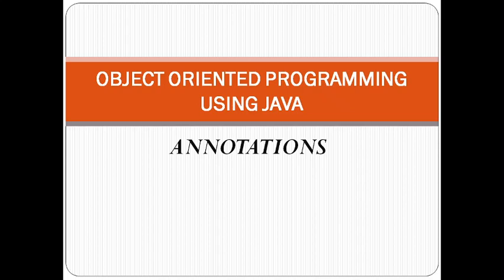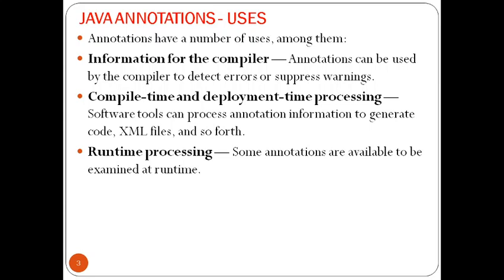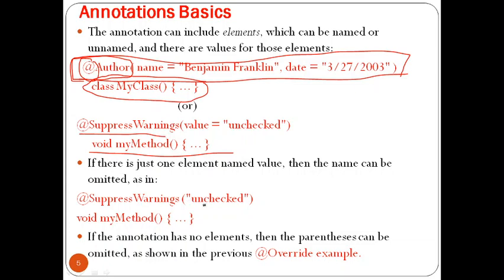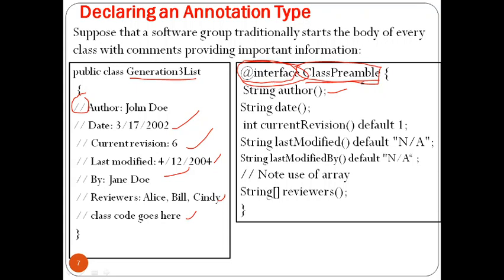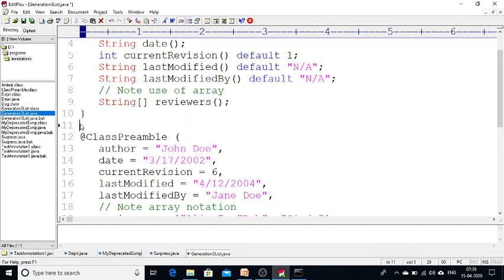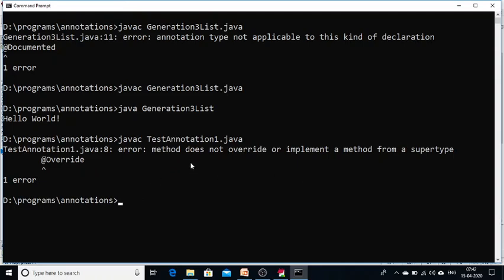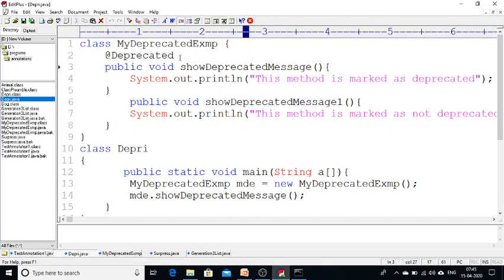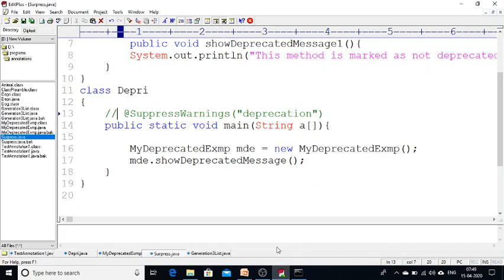Java Annotation Basic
java programming,object oriented programming,annonations,@override,@Deprecated,@SupressWarnings
@interface,customized annotations